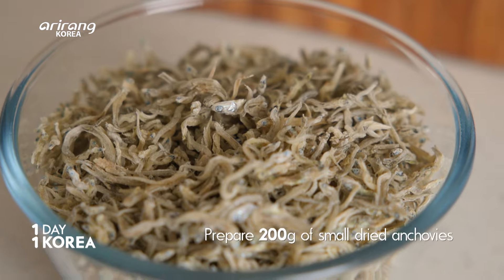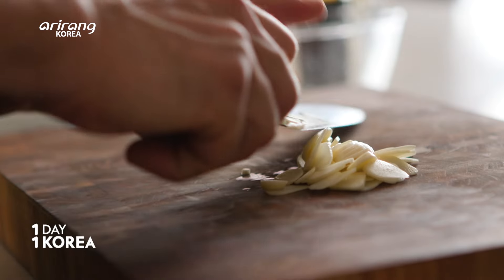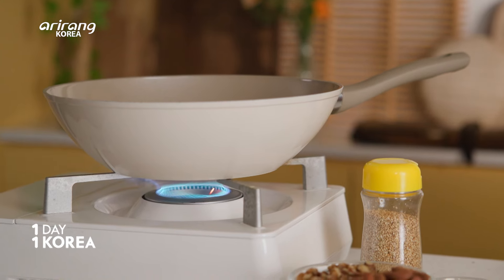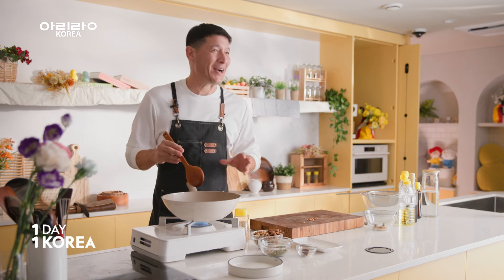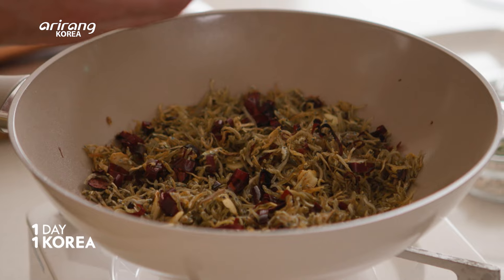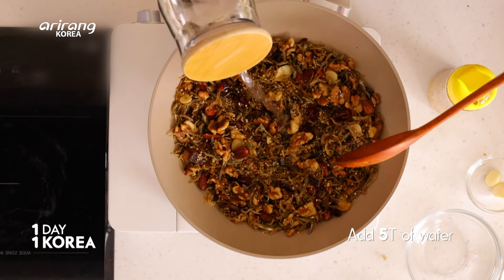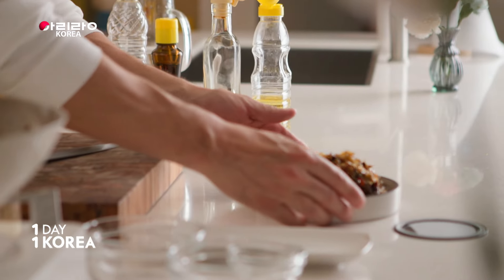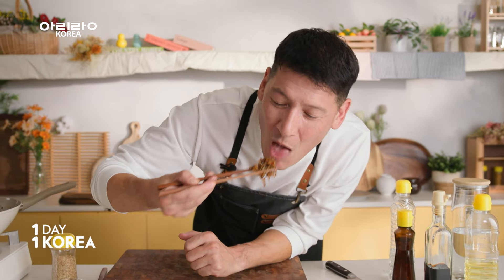[1DAY 1KOREA : K-FOOD] Stir-fried Anchovies (Myeolchi Bokkeum) Recipe with Chef Ryan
Ep.103 [K-FOOD] Myeolchi Bokkeum (Stir-fried Anchovies)

Chef Ryan shares with us how to make myeolchi bokkeum, or stir-fried anchovies, which is a staple dish in Korean households. It is made by stir-frying small dried anchovies with assorted nuts and coating them in a sweet and savory glaze. Perfect as a side dish or snack, these crispy anchovies are sure to have you finishing a bowl of rice in no time.

[Myeolchi Bokkeum (Stir-fried Anchovies) 1 to 2 servings recipe]

- Ingredients
200g small dried anchovies
4 garlic cloves, thinly sliced
3 dried red chili peppers, seeds removed
2T cooking oil
100g walnuts
3T almonds
2-3T pumpkin seeds
2T sunflower seeds
1T palm sugar
1T soy sauce
1/2T sesame oil
1T sesame seeds
5T water
5T Korean rice syrup

- Directions
1. Put 200g of dried small anchovies in a strainer to remove any debris.
2. Thinly slice 4 cloves of garlic. Remove seeds from 3 dried red chili peppers and cut into 2mm pieces.
3. Heat a pan over high heat for a minute and coat with 2T of cooking oil. Add the garlic and red chili pepper slices and anchovies. Stir-fry for 5 min on low heat.
4. Add 100g of walnuts, 3T of almonds, 2-3T of pumpkin seeds, 2T of sunflower seeds, 1T of palm sugar, 1T of soy sauce, 1/2T of sesame oil, 1T of sesame seeds, 5T of water, and 5T of Korean rice syrup. Cook for 4 minute on low heat.
5. Stir-fry until the water evaporates. Transfer to a serving bowl.

Ep.103 [K-FOOD] 멸치볶음

오늘 소개할 K-FOOD는 작고 바삭한 멸치를 고소한 견과류와 함께 볶아낸 ‘멸치볶음’이다. 이 요리는 한국 가정에서 흔히 볼 수 있는 반찬으로, 멸치의 감칠맛과 견과류의 고소함, 마늘과 고추의 알싸한 맛, 그리고 간장과 쌀엿으로 간을 맞춰 달콤하면서도 짭쪼름한 맛을 즐길 수 있다. 온 가족 매일 반찬은 물론, 간식으로도 사랑받는 이 메뉴는 한 번 입에 넣으면 고소한 맛에 반해 어느덧 뚝딱 바닥을 비우게 된다. 라이언의 레시피로 달콤 짭쪼름한 멸치볶음을 만들어보자.

[멸치볶음 (1~2인분) 레시피]
- 재료
잔멸치 200g
마늘 4쪽
말린 홍고추 3개
식용유 2T
호두 100g
아몬드 3T
호박씨 2~3T
해바라기씨 2T
야자 설탕 1T
간장 1T
참기름 1/2T
참깨 1T
물 5T
물엿 5T

- 과정
1. 잔멸치 200g을 채에 넣고 가루를 분리한다.
2. 마늘 4쪽을 얇게 자르고, 씨를 제거한 말린 홍고추 3개를 2mm 두께로 얇게 자른다.
3. 팬을 강불로 1분 동안 예열한 후, 식용유 2T를 두른다. 얇게 자른 마늘과 홍고추, 손질한 잔멸치를 추가한다. 약불로 줄여 5분 동안 볶는다.
4. 호두 100g, 아몬드 3T, 호박씨 2~3T, 해바라기씨 2T, 야자 설탕 1T, 간장 1T, 참기름 1/2T, 참깨 1T, 물 5T, 물엿 5T를 추가하고 약불에서 4분 동안 볶는다.
5. 물기가 거의 사라지면 불을 끄고 완성된 멸치볶음을 먹는다.